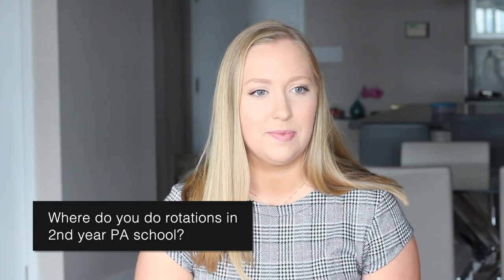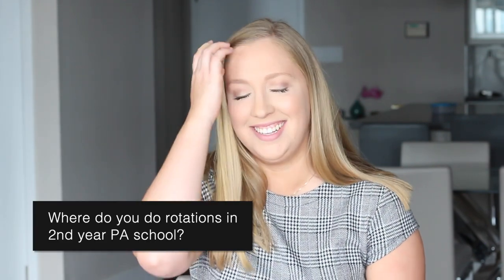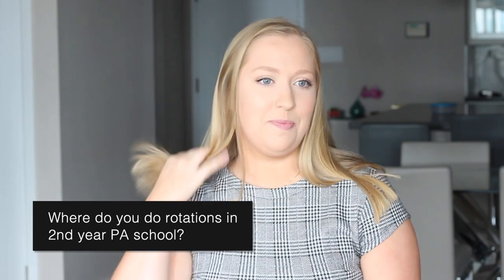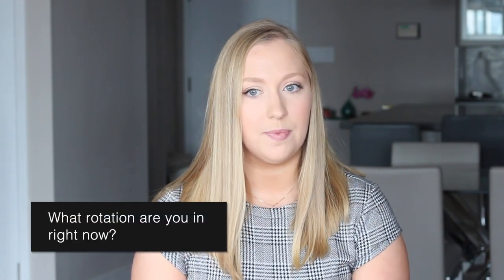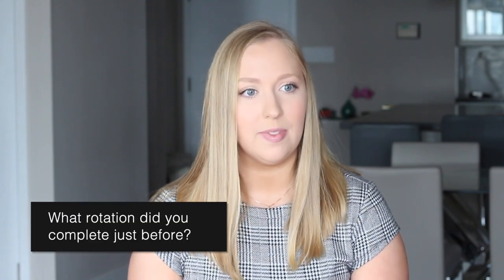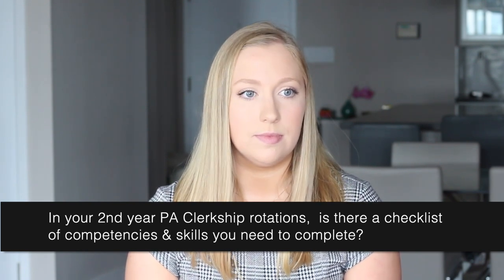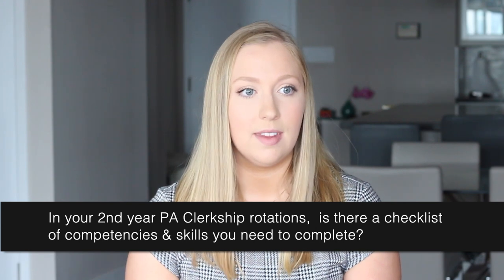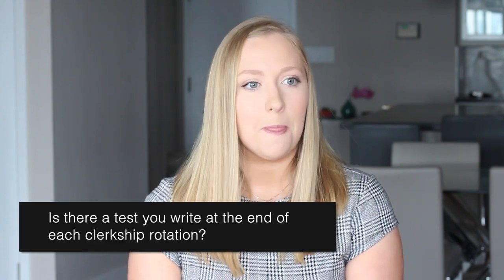Tips for PA students in 2nd year PA School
Danielle shares what to expect for 2nd year PA School and some tips for incoming students on how to excel during your rotations.